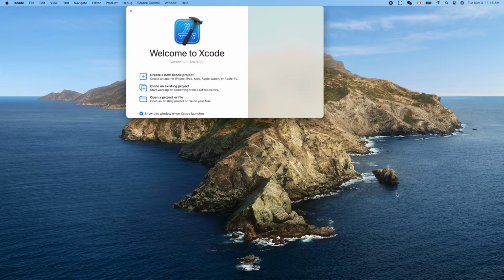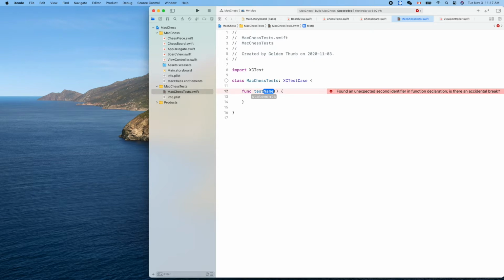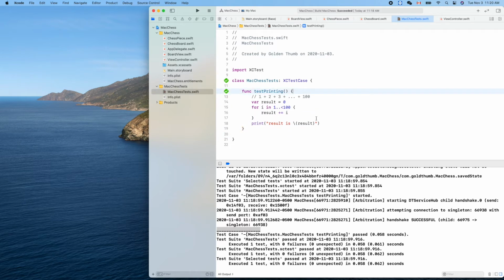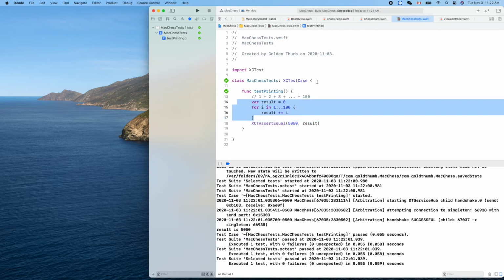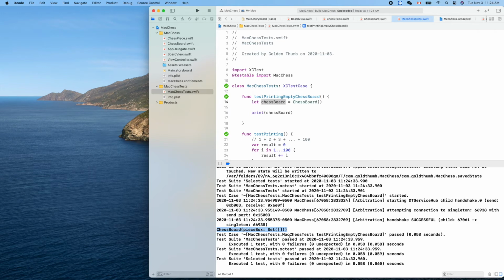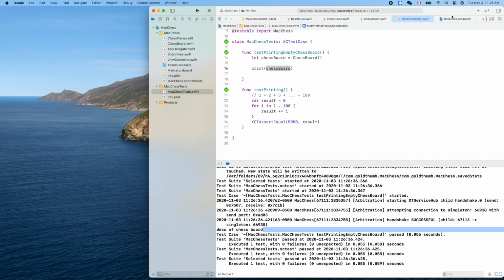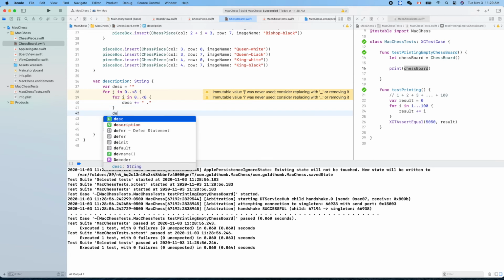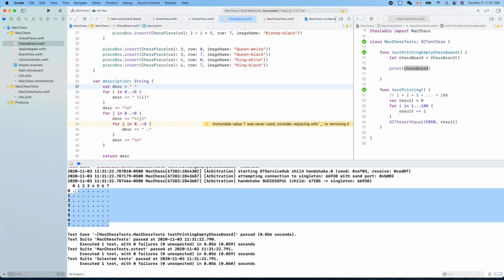macOS Cocoa 008: Creating our first test file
We use a test file to print out the description of chess board on console.